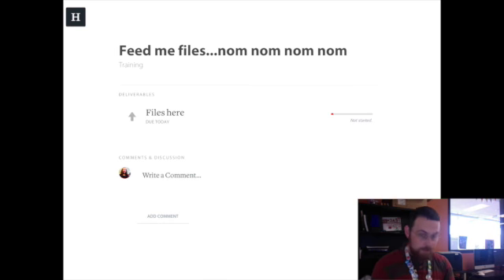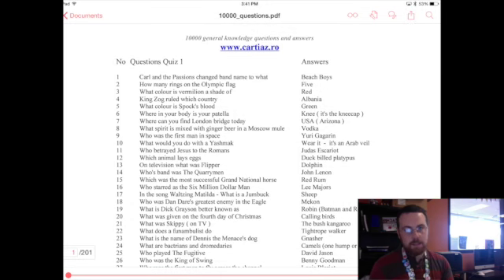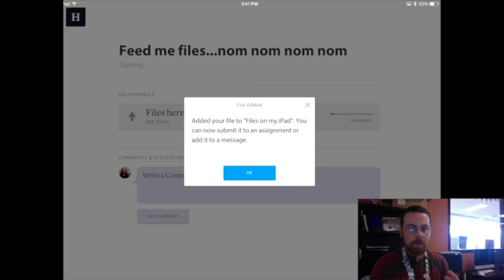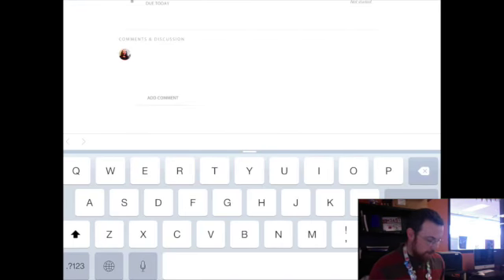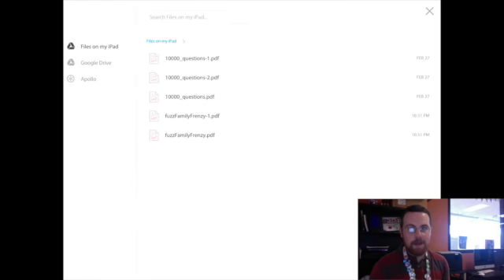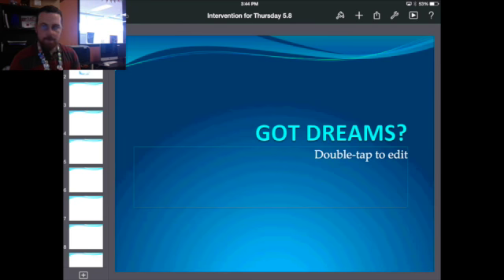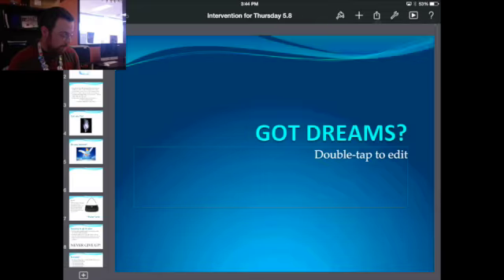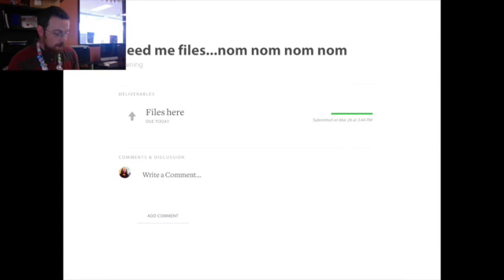Homeroom App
The Native Homeroom App